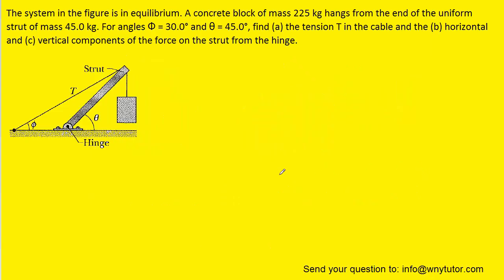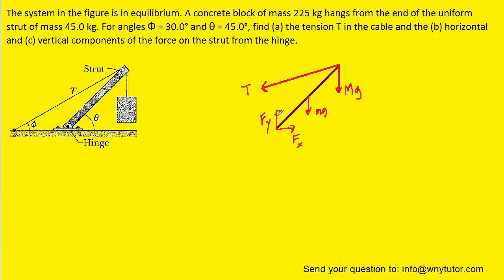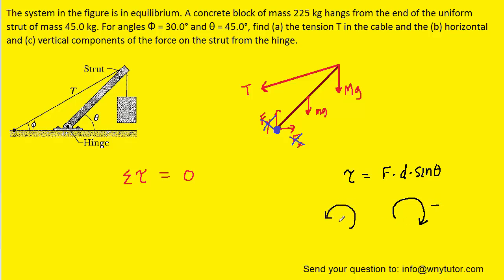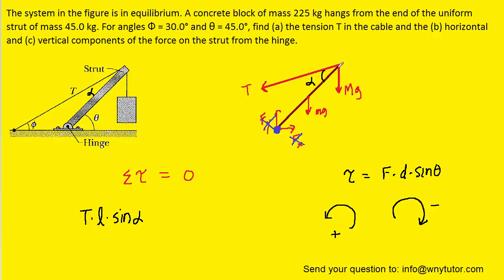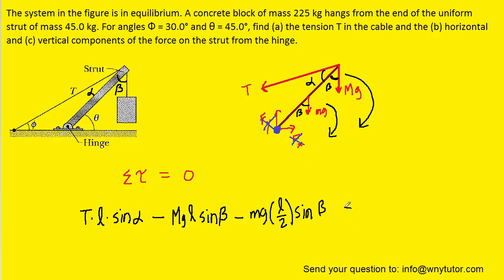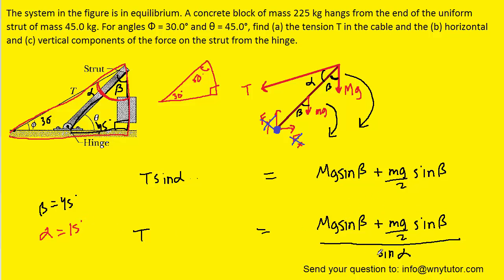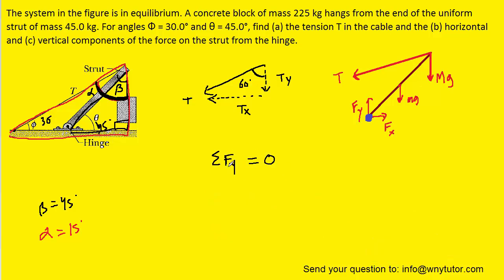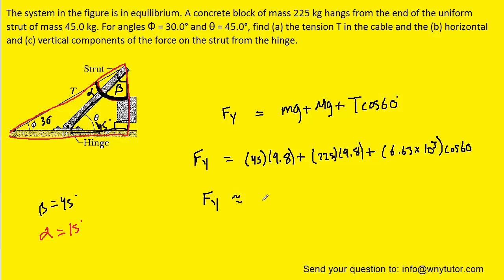A concrete block of mass 225 kg hangs from the end of the uniform strut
The system in the figure is in equilibrium. A concrete block of mass 225 kg hangs from the end of the uniform strut of mass 45.0 kg. For angles Ф = 30.0° and θ = 45.0°, find (a) the tension T in the cable and the (b) horizontal and (c) vertical components of the force on the strut from the hinge.